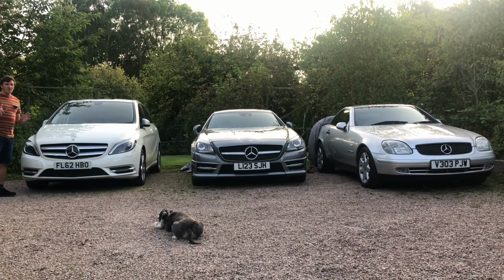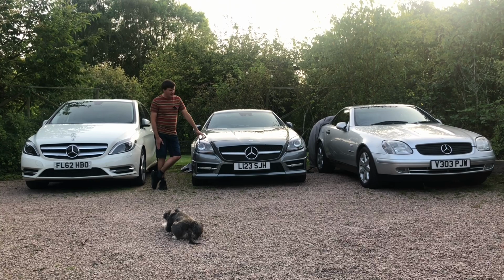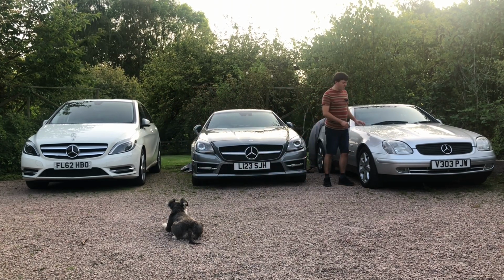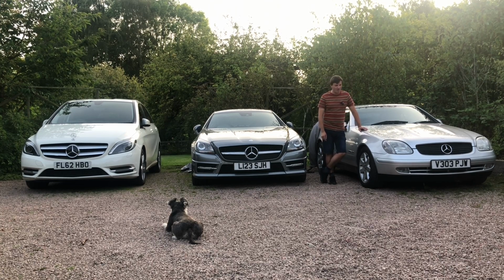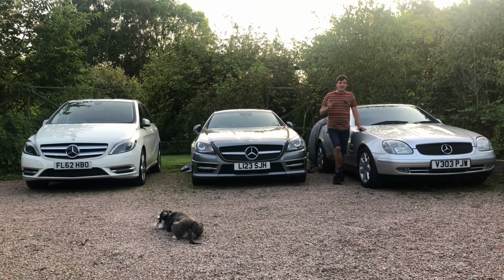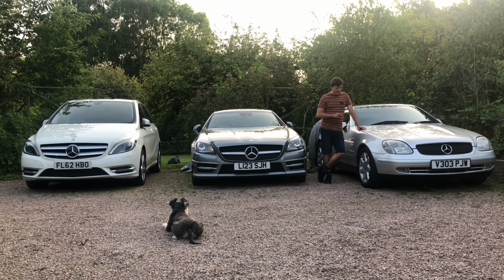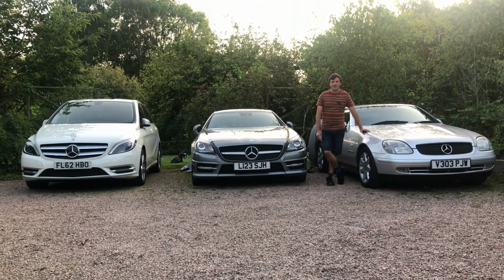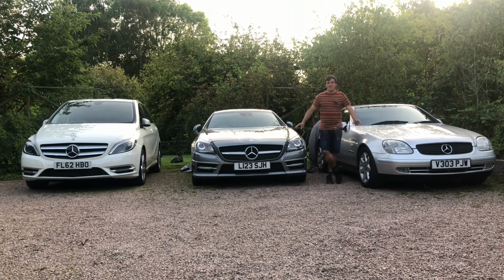Where's the SL? Am I selling Project £500 SLK? Updates on all my cars!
In this episode of Steven’s Four Wheels, I share an update on every car I own. I also answer a few questions; Where is the SL? Will I be selling Project £500 SLK?